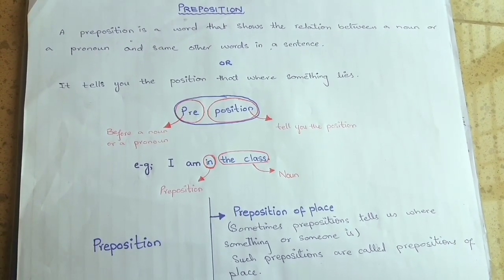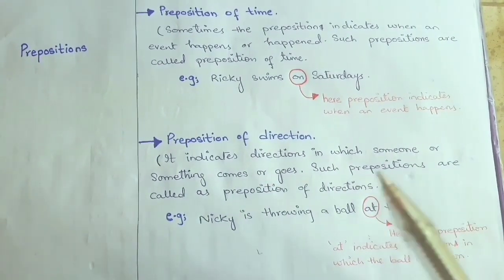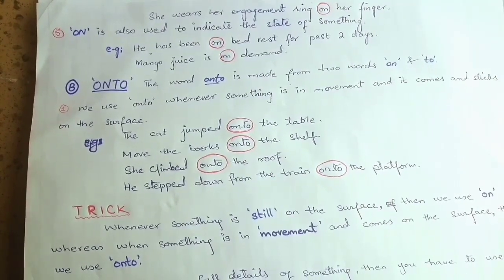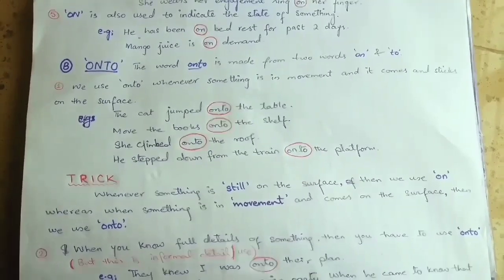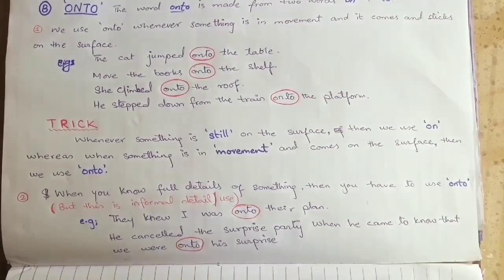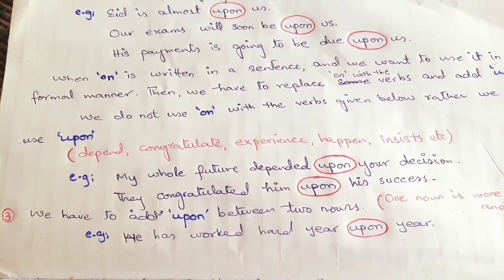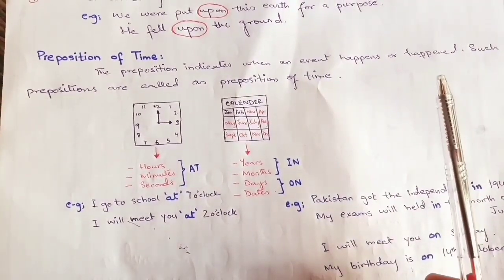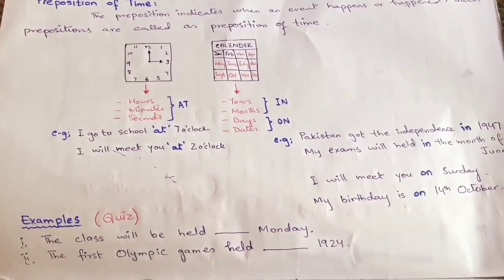Best Preposition Trick Ever | Prepostions : Fix Your Mistakes or Errors | Basic English Grammar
In this video we are going to teach you the best way to learn prepositions for any competitive examination and Spoken English. We have covered all uses of prepositions in a single video, this will help candidates to improve their knowledge and skills.

What we have covered:-
1. Use of “On”.
2. Use of “Onto”.
3. Use of “Upon”.

1. Preposition of Place
2. Preposition of Time
3. Preposition of Direction

Most of the candidates in examination center tick the wrong answer just because of less knowledge of prepositions. Watch this video till end and we guarantee your success.